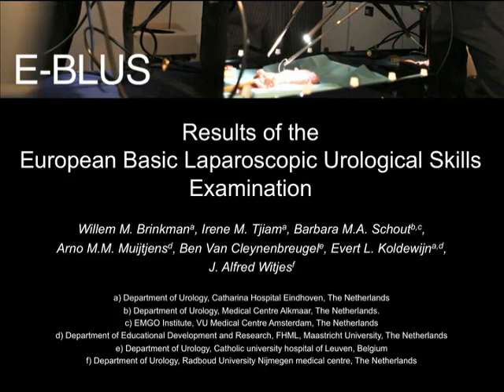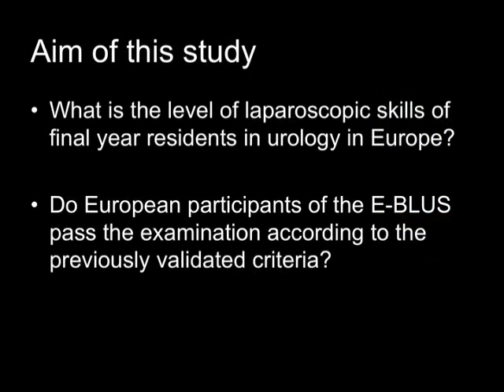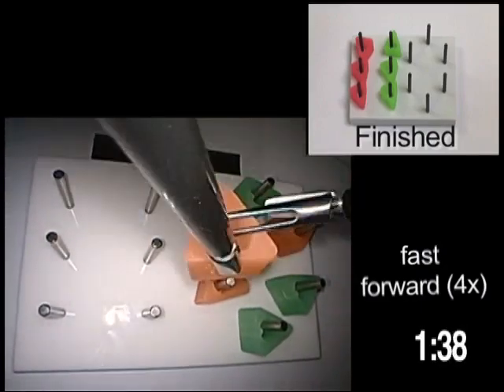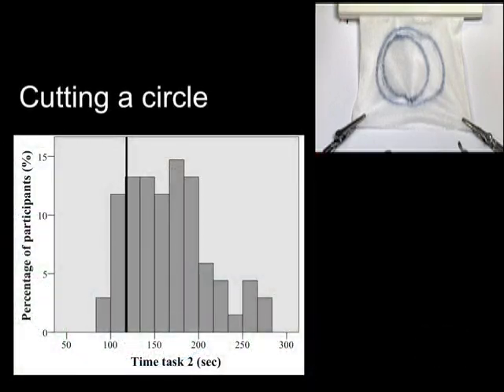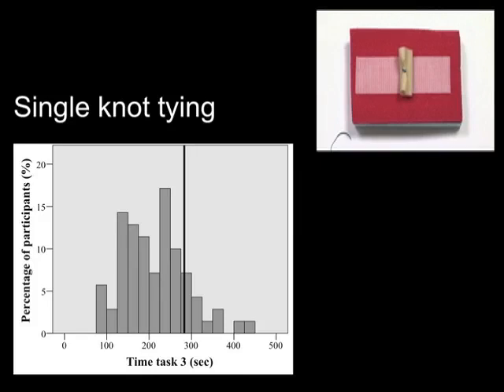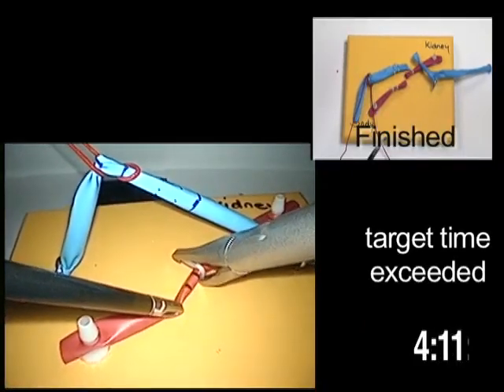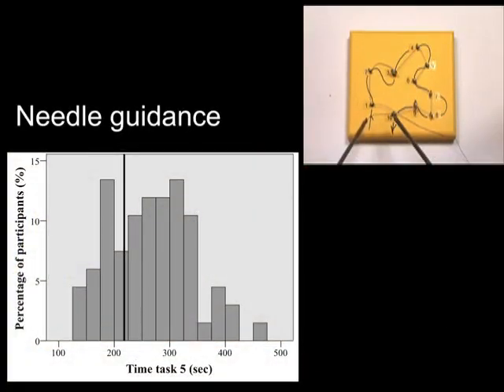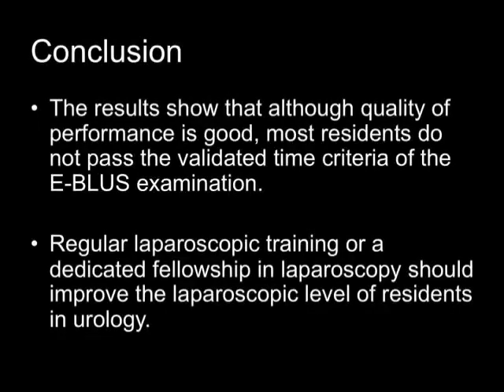Results of the European Basic Laparoscopic Urological Skills Examination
European Urology - Surgery in Motion - 201402 - February 2014

Title: Results of the European Basic Laparoscopic Urological Skills Examination

Authors: Willem M. Brinkman, Irene M. Tjiam, Barbara M.A. Schout, Arno M.M. Muijtjens, Ben Van Cleynenbreugel, Evert L. Koldewijn and J. Alfred Witjes